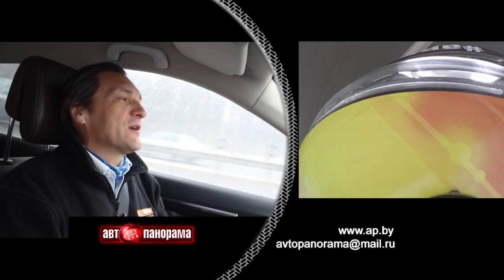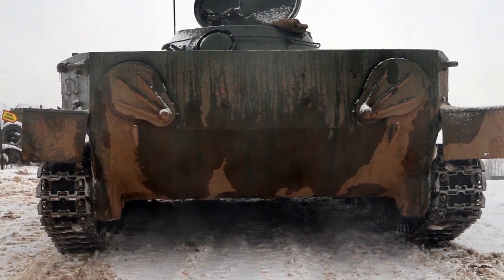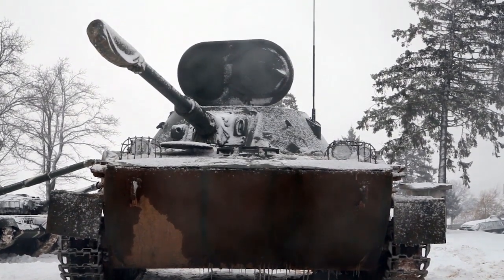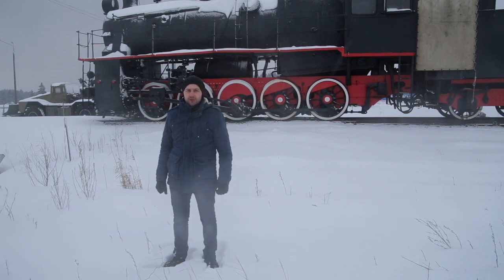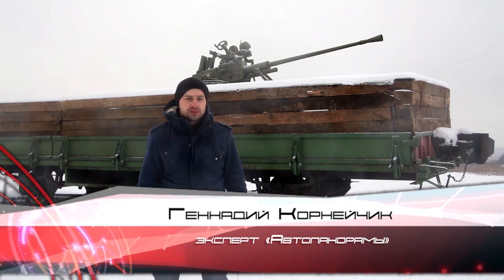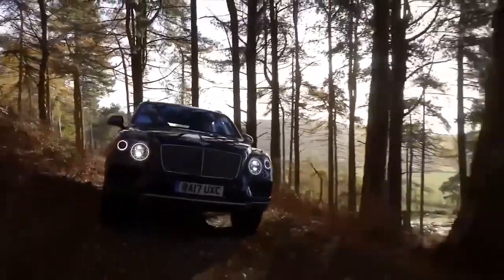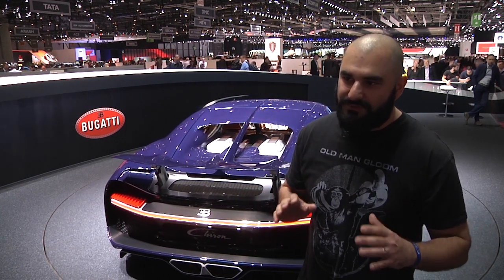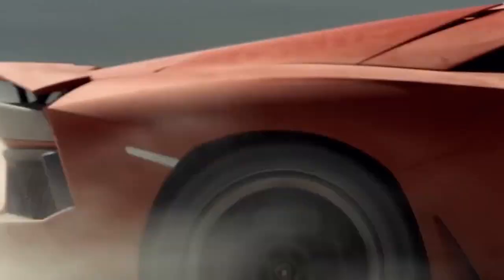Специальный ПРАЗДНИЧНЫЙ выпуск Автопанорама для настоящих мужчин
В специальном ПРАЗДНИЧНОМ выпуске Автопанорама для YouTube:
- тест-драйв настоящего танка - плавающий танк ПТ-76 1951 года выпуска,
- история бронепоездов, на примере раритета сохранившегося в Беларуси,
- обзор самых быстрых и самых брутальных спорткаров и внедорожников ТОП 5.
- специальные репортажи и эксклюзивные тесты уникальных авто, новые проекты Автопанорама в плей-листе ведущего программы Сергея МУРАШКО

НАЙДИ АВТОПАНОРАМА В СЕТИ:
Присоединяйтесь!